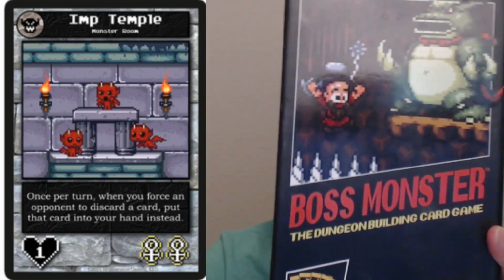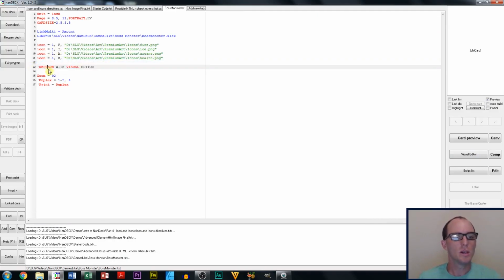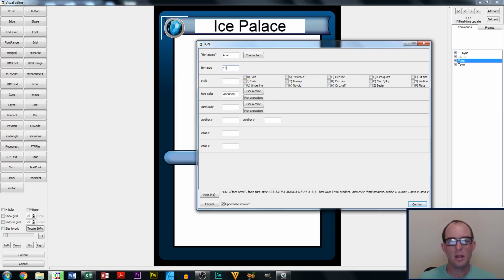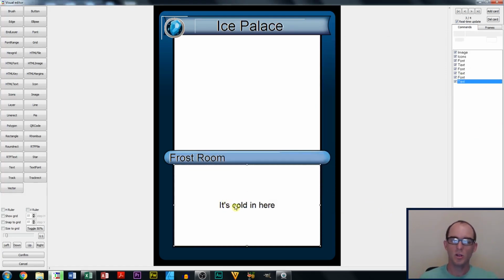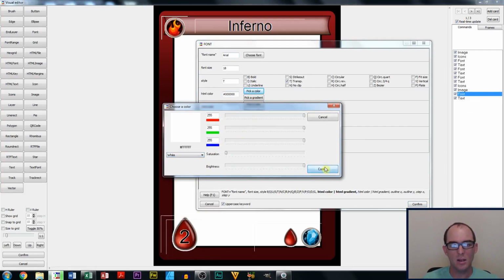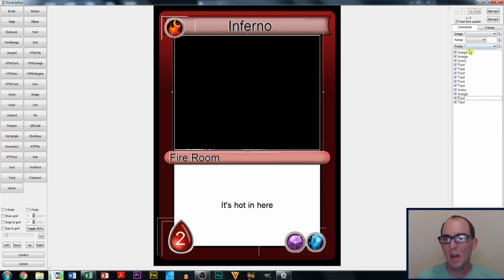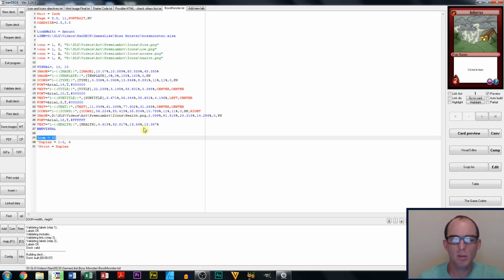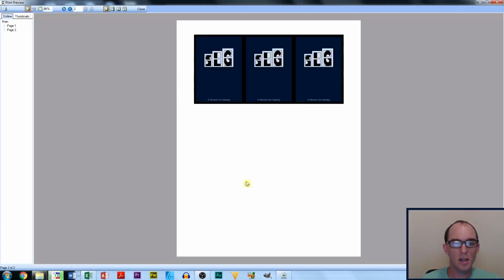Make Cards Like Boss Monster using NanDeck and Excel | MGL 001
This is the first video in the "Make Games Like" series that I will be doing. The goal of this series is to help game designers like myself improve in their own prototyping and game making skills.

I chose Boss Monster for my first episode in this series because the designers did a great job of explaining a lot of important information to players using text, icons and images.

Here is Boss Monster on Amazon for those of you curious about the game:

If you haven't seen the intro to NanDeck series I created yet, then check it out here: